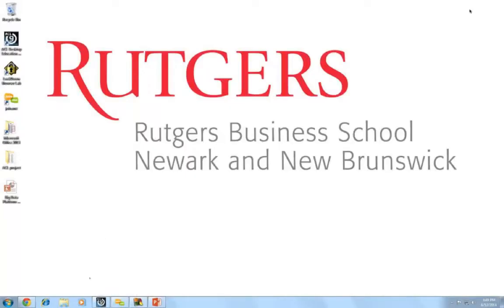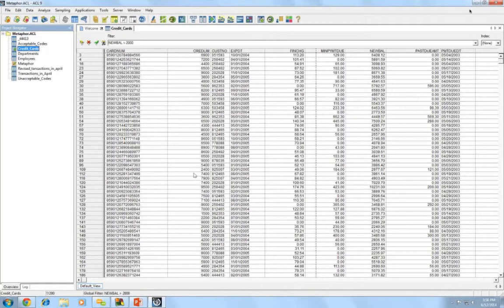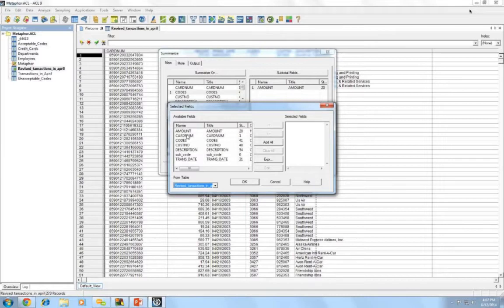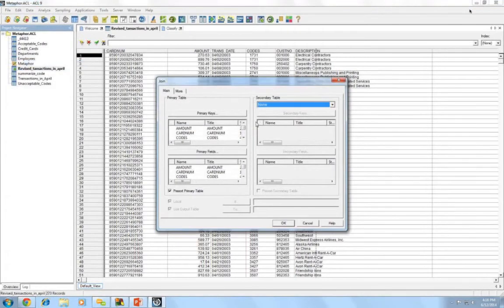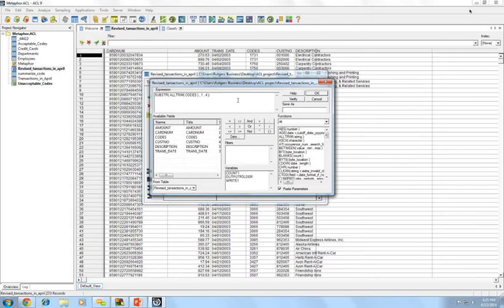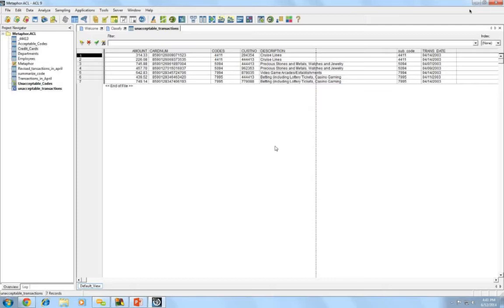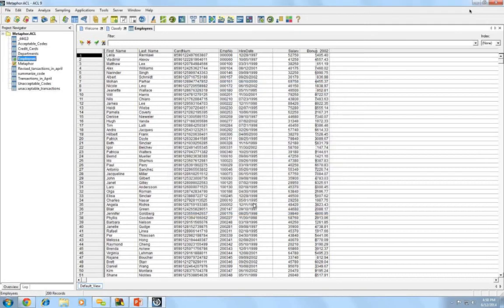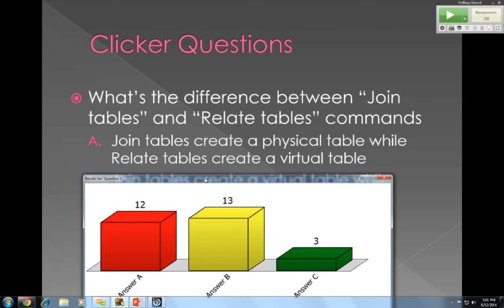Advanced Auditing and Information Systems: Lecture #3 Part 2/2 (6/12/14)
June 12,2014
Advanced Auditing and Information Technology: ACL
Professor Brennam and Professor Qi Liu

Time Stamps

High Risk Credit Card 0:00
Filtering Tax Field and Numeric Field 1:52
Saving Transactions to Another Table (Extracting) 6:00
Filtering Credit Cards 8:12
Count Records 9:17
High Risk Credit Cards 9:40
Combined Two Conditions: "AND" 10:33
Combined Two Conditions: "OR" 12:45
Transactions: A Better Understanding of Data 14:26
Building Functions in ACL: Expense Distribution Bases on Category 15:34
Building Functions in ACL: Classify Function 21:17
Analyze Spending Patterns 23:45
Connecting Tables and Sharing Information 25:05
Connecting Tables: Unacceptable Codes and Unacceptable Transactions 29:40
Substream 32:50
Matching Employees with their Department (Relate Table) 44:50
Difference between Relate Tables and Join Tables 55:02
Field Lengths 56:52

In this part of the lecture, Professor Liu illustrates how to join tables as well as relate tables using ACL. She completes this task by first checking the tables for any transactions that need to be filtered. Then, she uses the "build functions" to combine tables using the words "AND" or "OR" in ACL. Professor Liu also explains the "build functions." For example, the "classify function" and the "expense distribution function" will help the user clarify discrepancies and have a better understanding of the information. Finally, Professor Liu explains the difference between "related tables" and "joined tables."